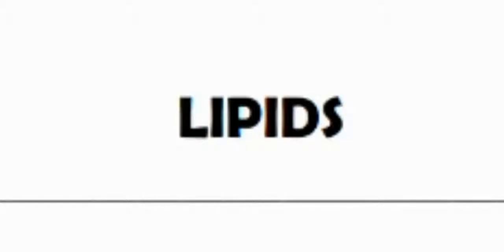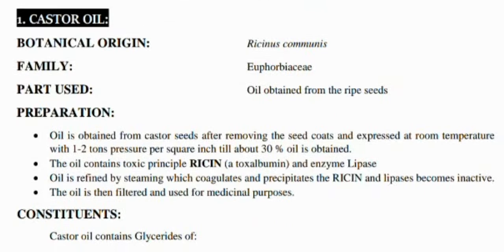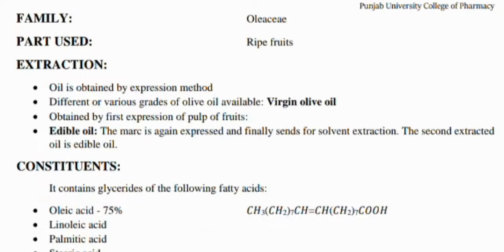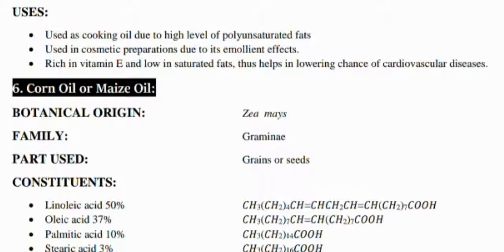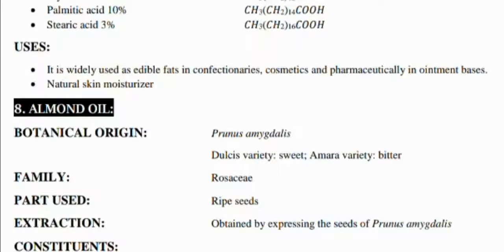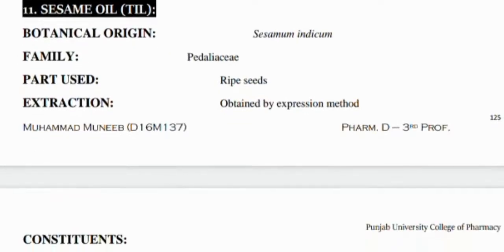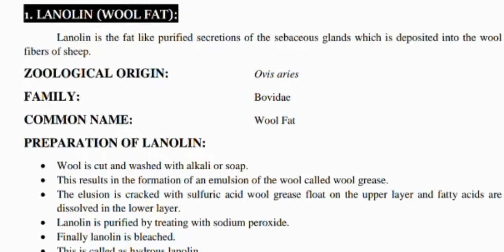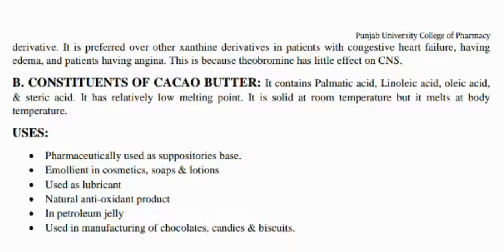Lipids | classification of oils in lipids| pharmacognosy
Lipids | classification of oils in lipids | their medicinal uses pharmacognosy